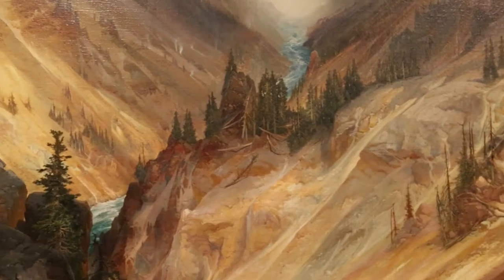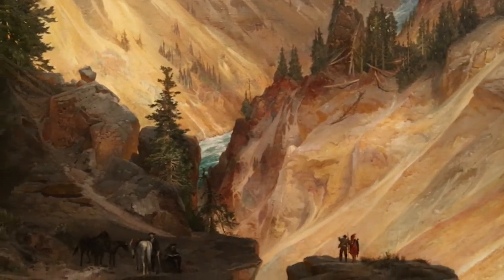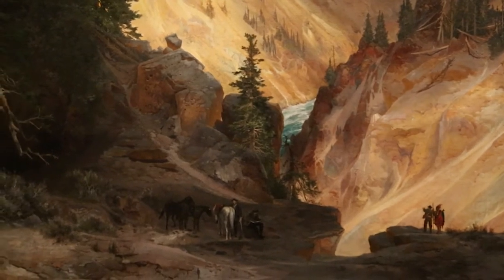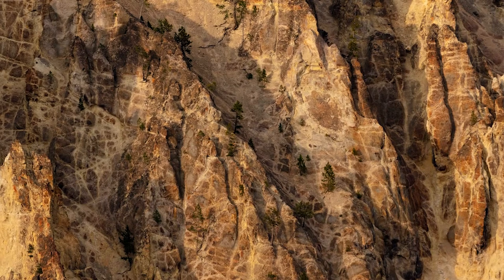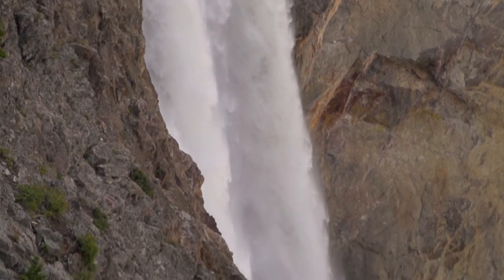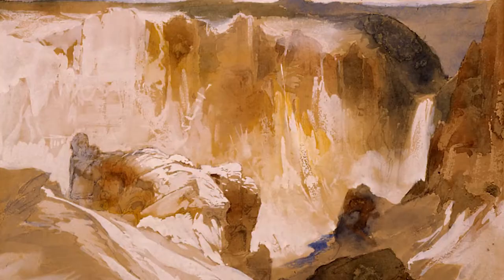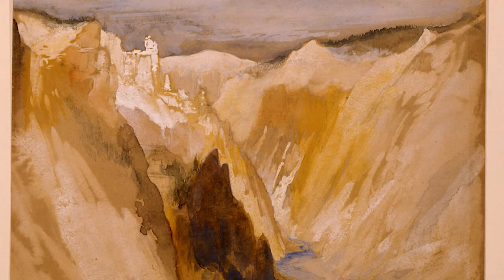BigPictureMorans – Grand Canyon of the Yellowstone - July 28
This video is part of the BigPictureMorans campaign, done as a companion piece to the U.S. Department of the Interior Museum's exhibition, "Thomas Moran & the 'Big Picture." Join Interior Museum curator Tracy Baetz and Yellowstone National Park historian Alicia Murphy in a conversation from July 28, 2021.

On this day 150 years ago, artist Thomas Moran—who joined the 1871 Hayden Geological Survey expedition to document tales of a rugged landscape now known as Yellowstone—arrived at the North Rim of the Grand Canyon of the Yellowstone. He could only carry limited art supplies on this journey, so he relied on rough sketches and watercolors to develop into more detailed pieces later on. Moran was captivated with the colors of the canyon, and his work culminated in 1872 in the large, iconic landscape painting, "The Grand Canyon of the Yellowstone."

Follow BigPictureMorans on social media with the U.S. Department of the Interior Museum and Yellowstone National Park as they share entries from Thomas Moran's diary, museum artifacts, repeat photography of various landmarks, and other resources to learn about the group's 1871 journey.